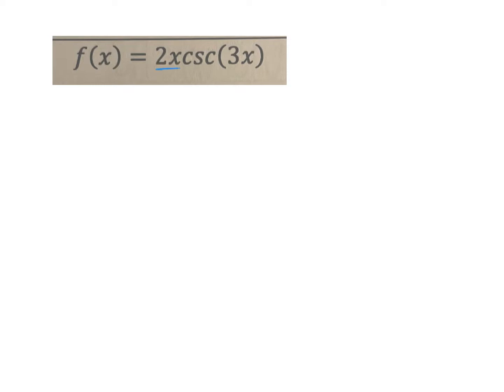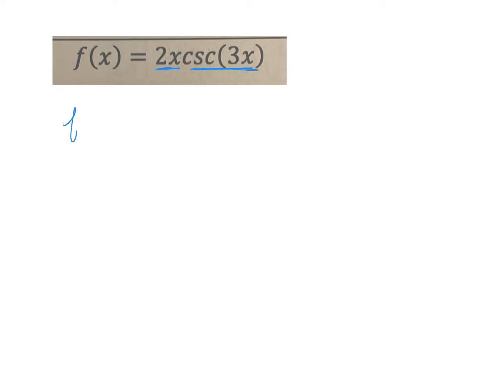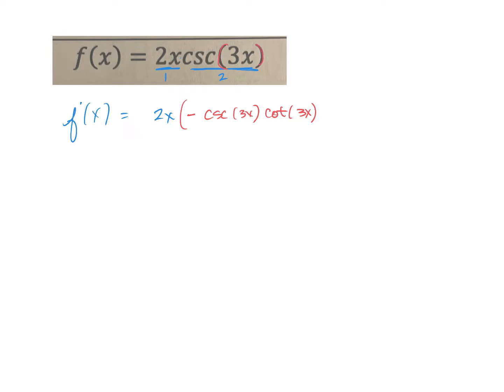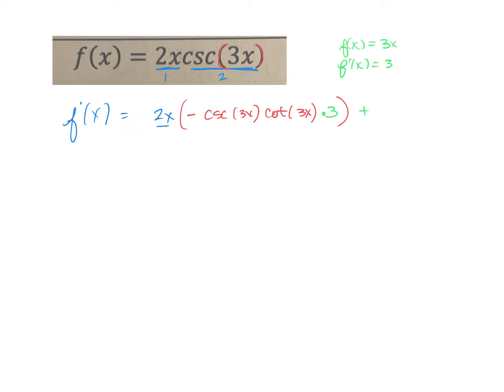U3, Trigonometric Derivatives Chain Rule, cosecant example, AP Calculus